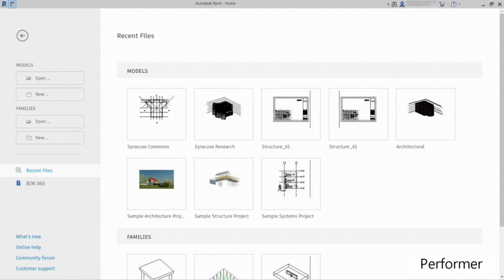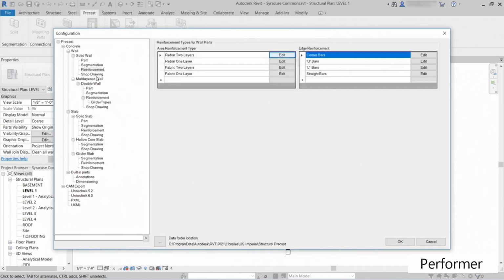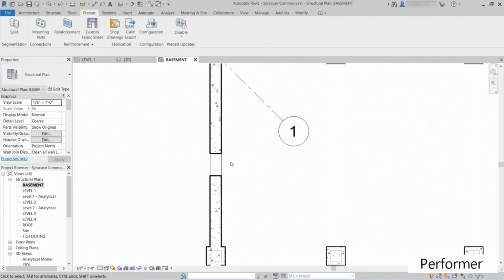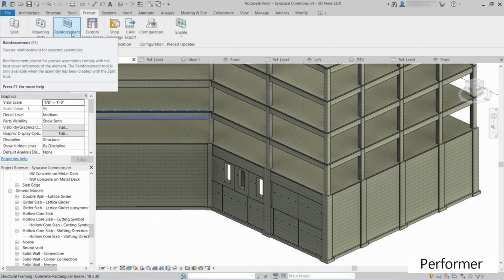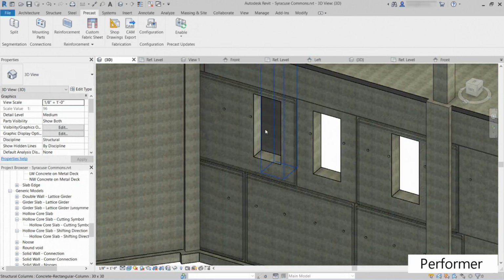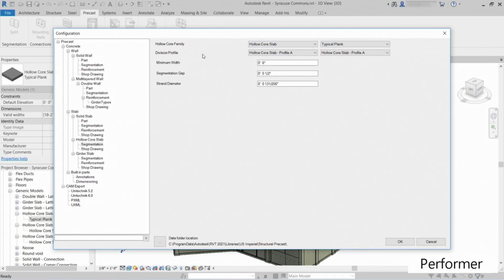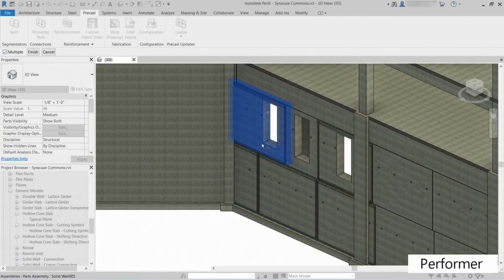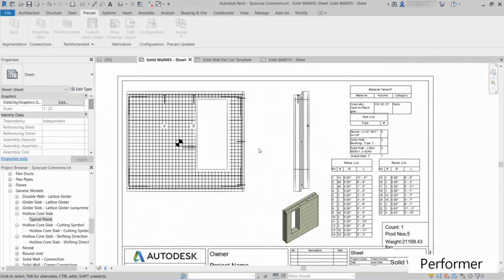Revit Structure: Precast Concrete: Adding Reinforcement_Creating Precast Concrete_Part 12.